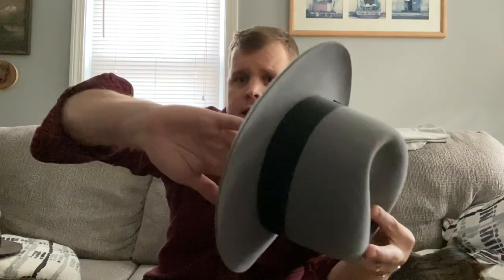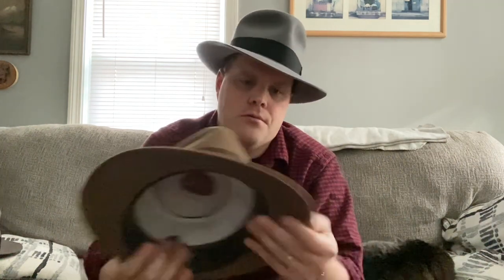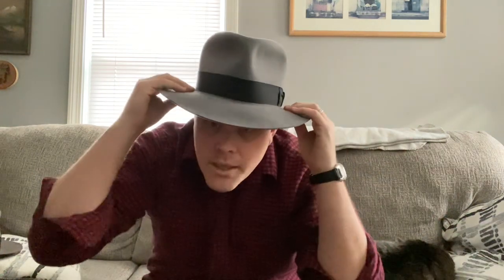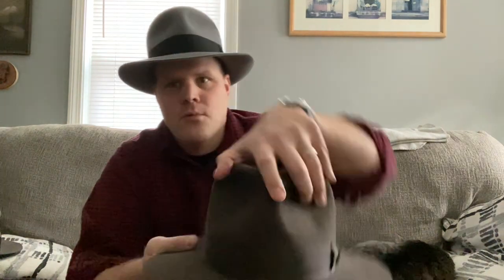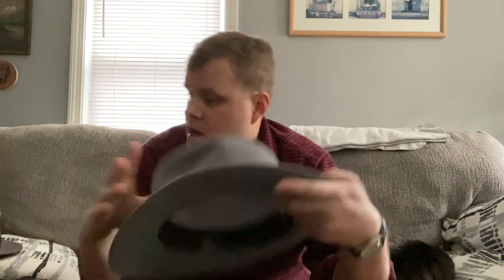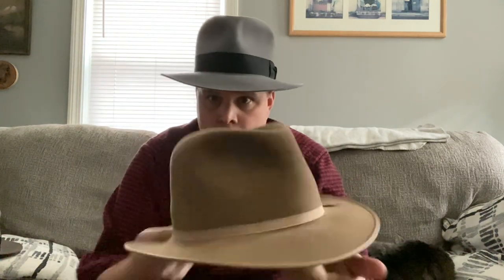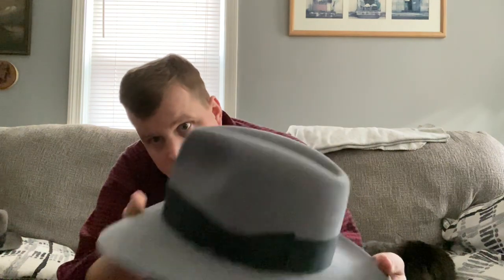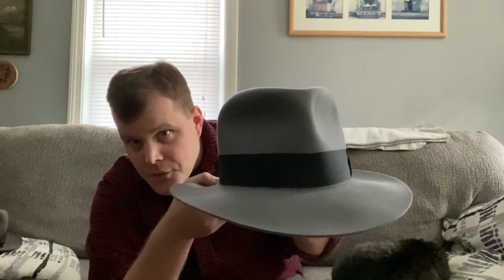Akubra Federation VI Fedora Hat Review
My review of the Akubra Federation IV fedora. I highly recommend this hat if you at looking for a pre WW2 style fedora that can withstand the elements. This is the nicest newer factory produced hat I have tried. I have no connection to Akubra I just really like their hats and I wanted to review and compare it to my favorite Stetson Stratoliner. I will do more hat videos and other random stuff in the future!